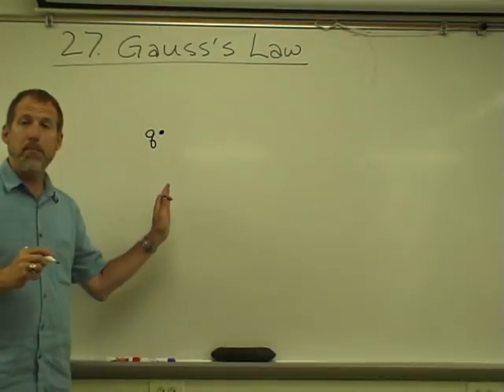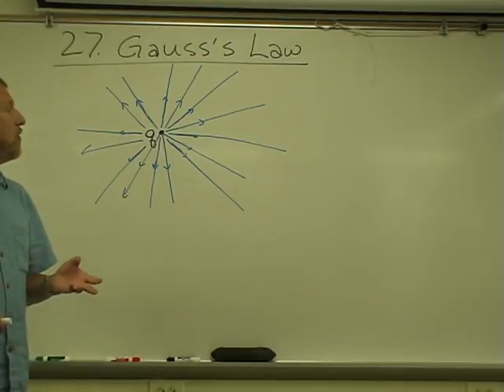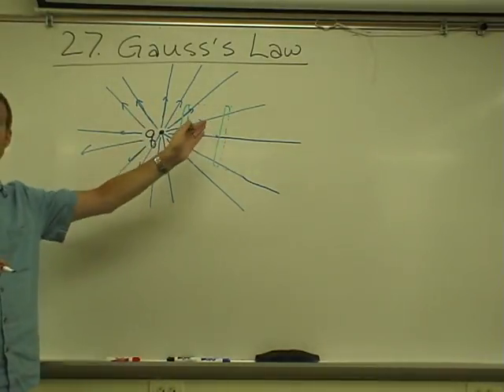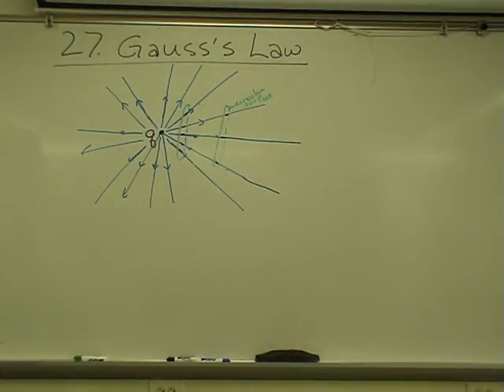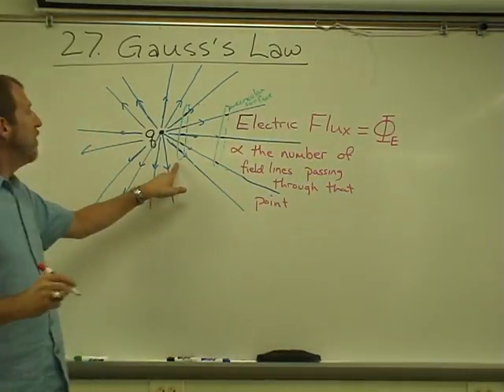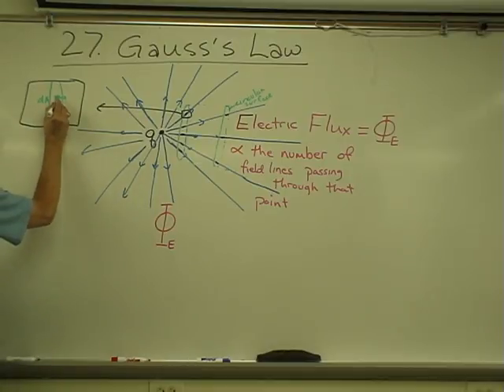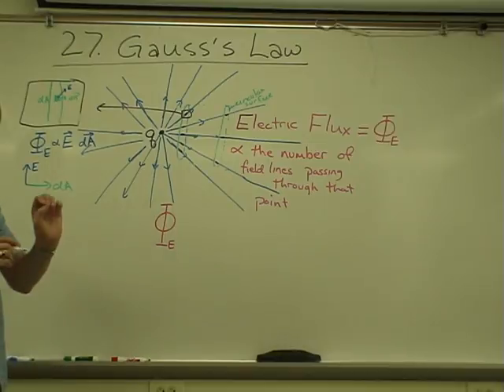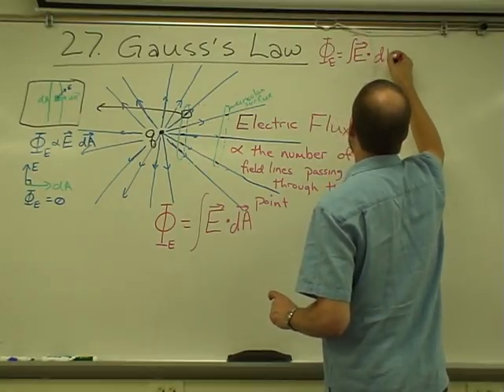27 part A